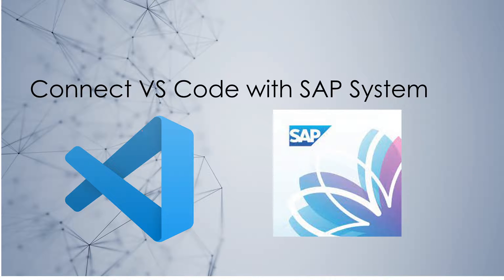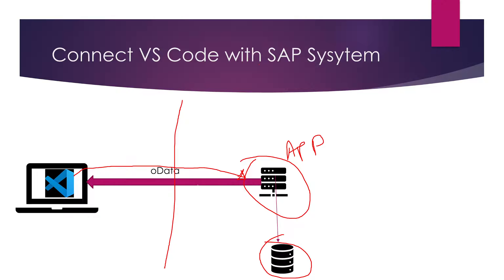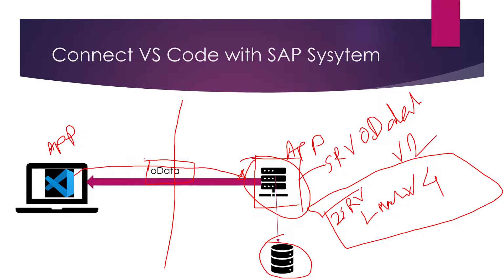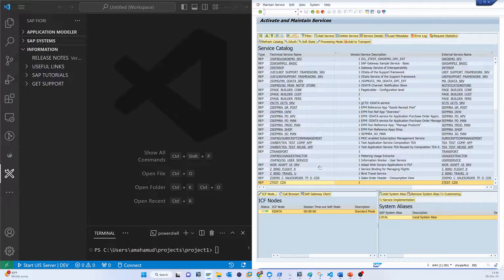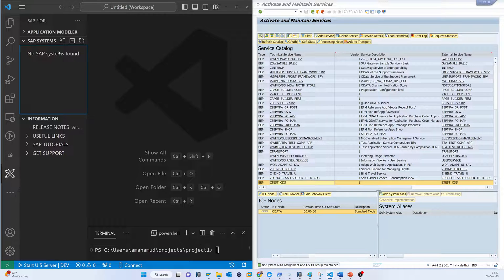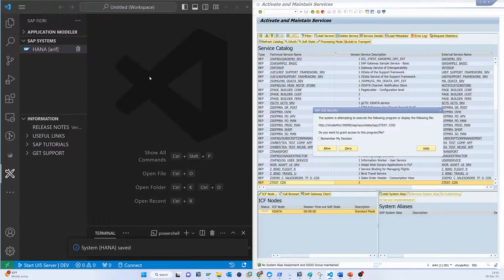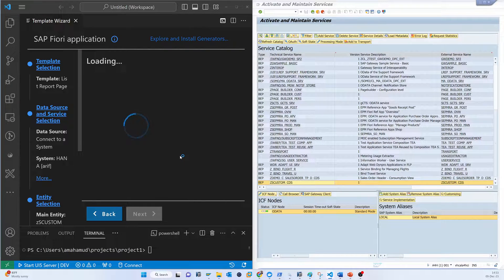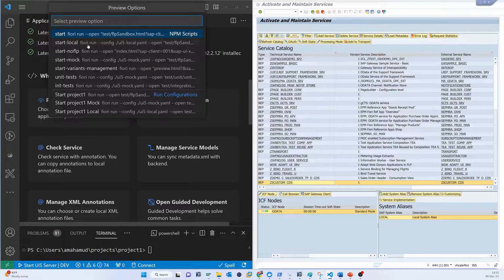VS Code and SAP HANA Integration Tutorial : Step-by-Step Guide for Beginner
🚀 Welcome to the Ultimate VS Code and SAP HANA Integration Tutorial for Beginners!

In this comprehensive step-by-step guide, we'll walk you through the seamless integration of Visual Studio Code with SAP HANA, perfect for beginners diving into the world of development and database management. Whether you're a coding enthusiast, a budding developer, or someone looking to enhance your SAP skills, this tutorial is tailored just for you.

🔍 Key Highlights:

Learn the basics of setting up Visual Studio Code for SAP HANA development.
Understand the step-by-step process for connecting VS Code to your SAP HANA system.
Explore essential tips and tricks for efficient coding and database management.
🛠️ Tools and Resources:

Visual Studio Code: Your versatile and powerful code editor.
SAP HANA: The cutting-edge in-memory database platform.
🎓 Who Should Watch:

Beginners in coding and SAP development.
Enthusiasts eager to enhance their programming skills.
Anyone looking to streamline their workflow with VS Code and SAP HANA.

🚀 Get ready to elevate your coding experience! Let's dive in together.